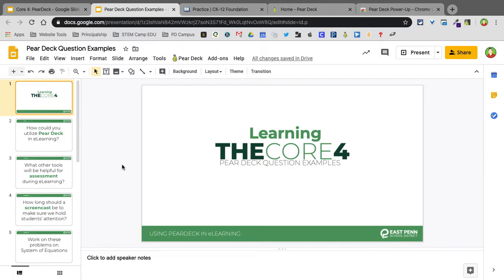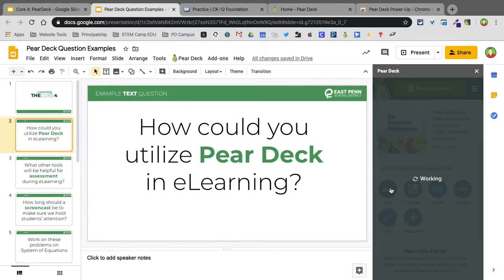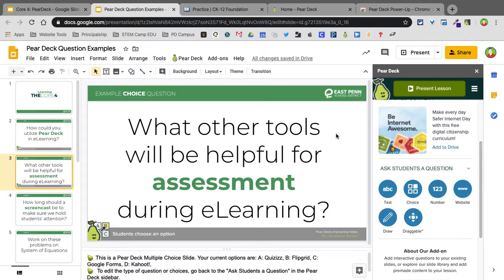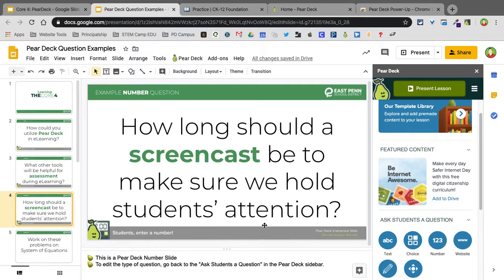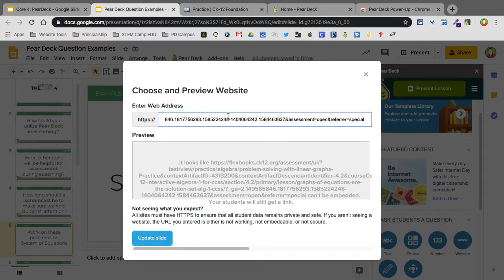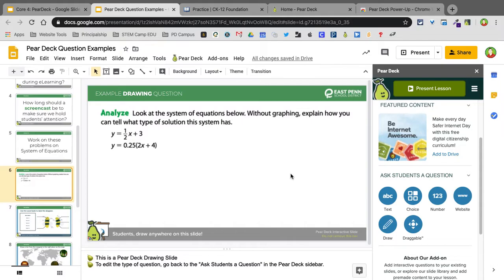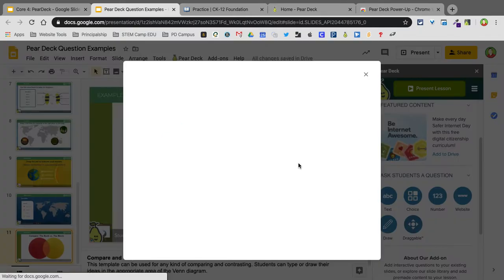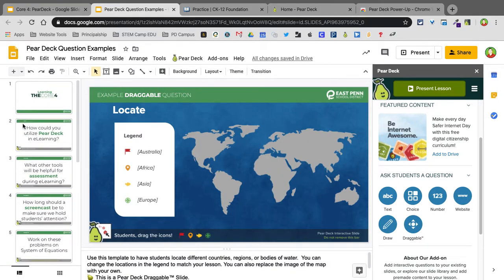Pear Deck: Adding Questions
Part of our Core 4 eLearning Tutorial Series.

This section focuses on adding interactive features such as questions, websites, and drawing tools.